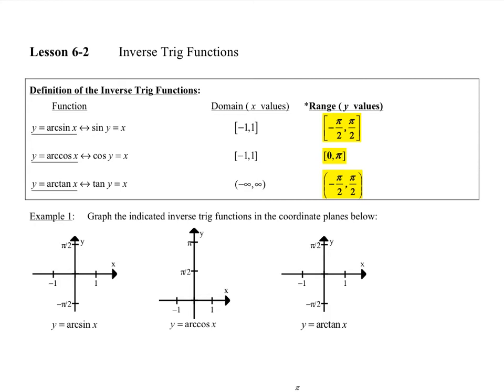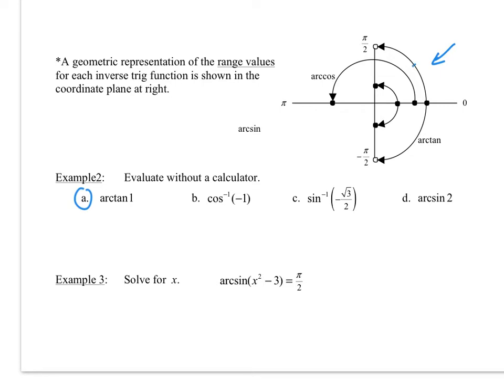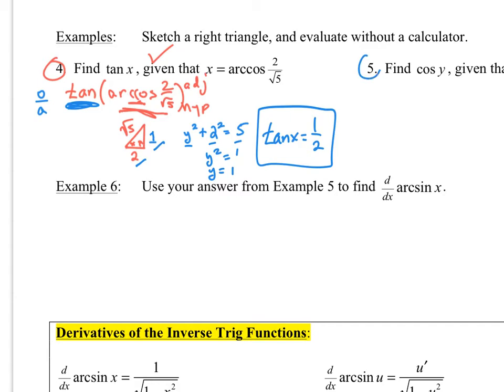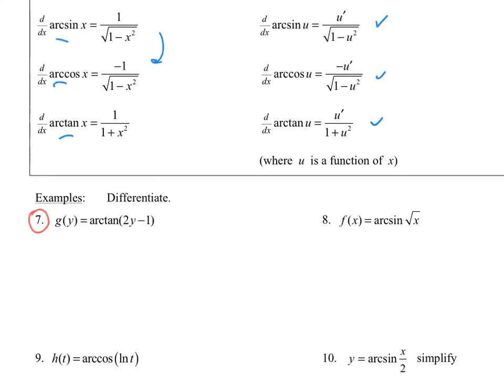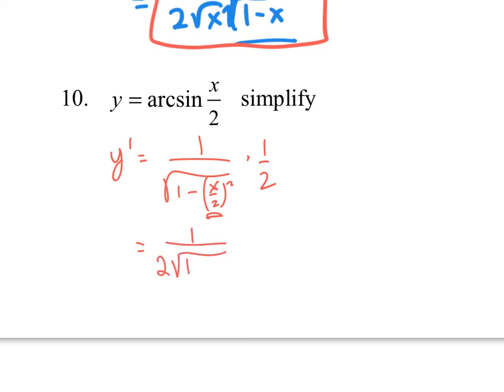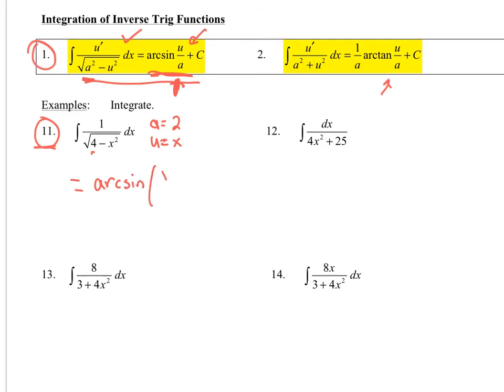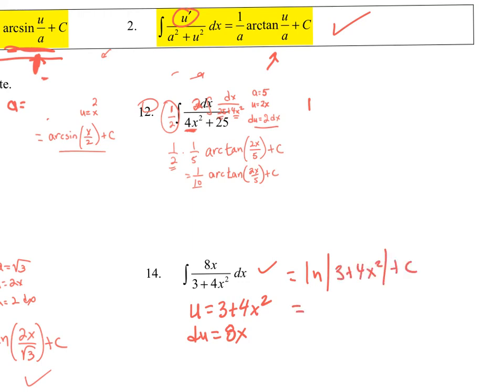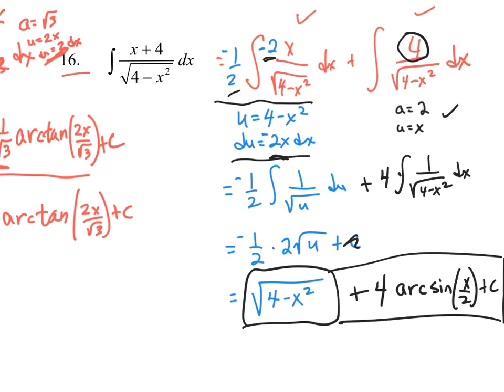6-2 BC Inverse Trig Functions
In this video, you will see how to find the Derivatives of Inverse Trig Functions.